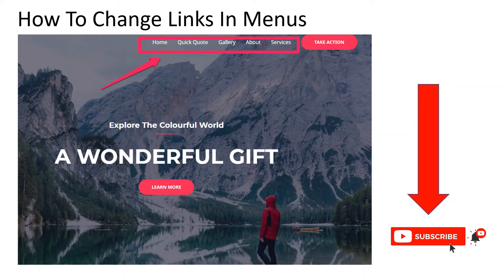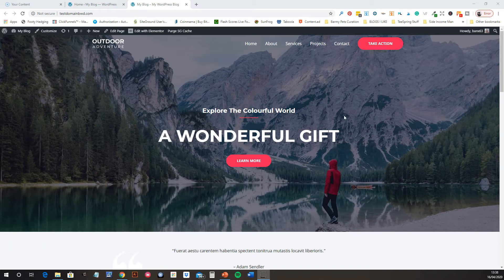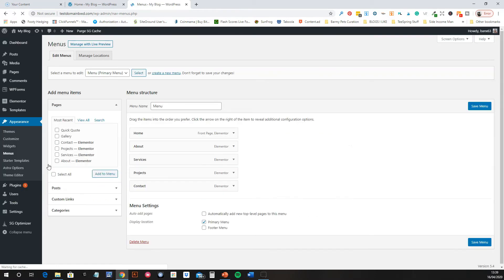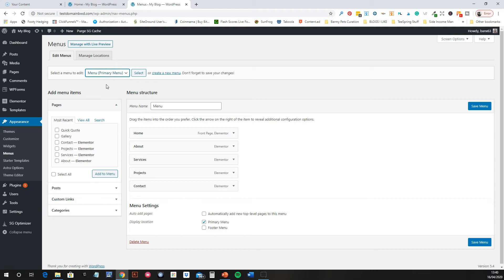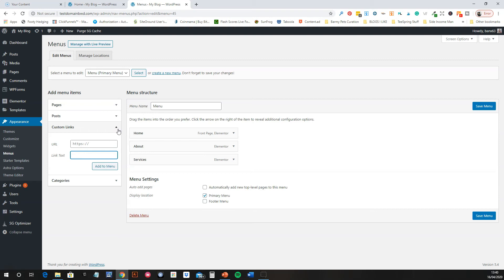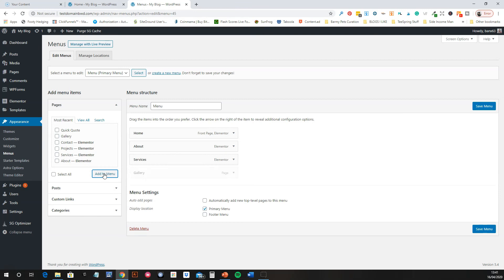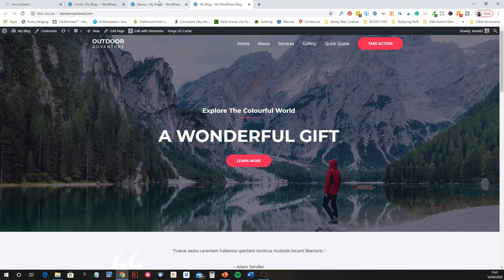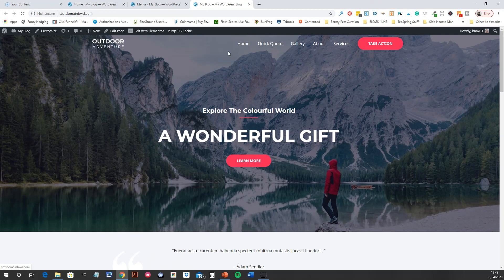How To Change Links In Menus On Your WordPress Website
In this short tutorial video, I am going to show you how to change links in menus on your WordPress website.

Often when we start out as a beginner on WordPress it can take a while to find your way around the navigation spots in the dashboard. Changing menus is an essential skill to have because you will almost certainly need to change the menus on every build you do.

The links in the menus can be changed from the dashboard under the "appearance" tab. This over the shoulder video will show you exactly how the change the links in the header menu and also rearrange them if you want to.

If you would like to see more videos on any other topic with WordPress or tips and tricks online then get in touch.